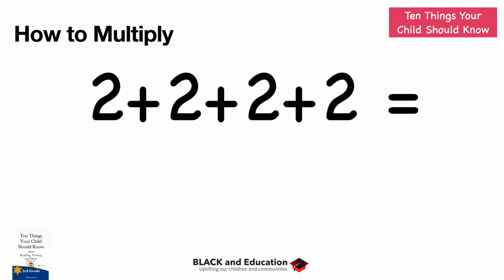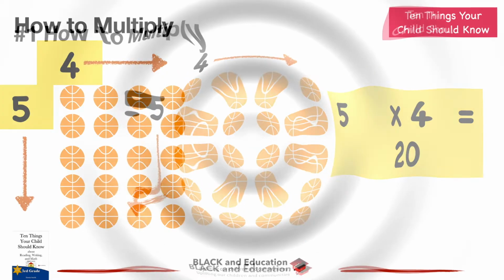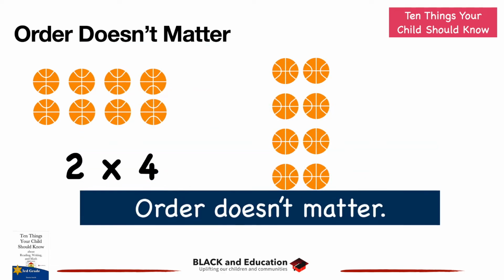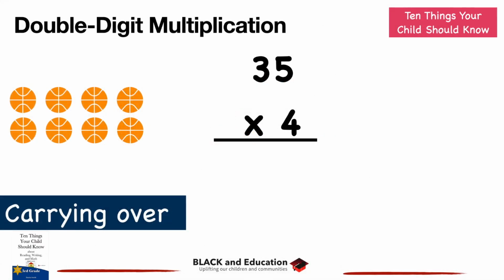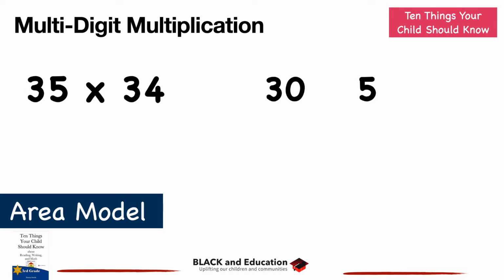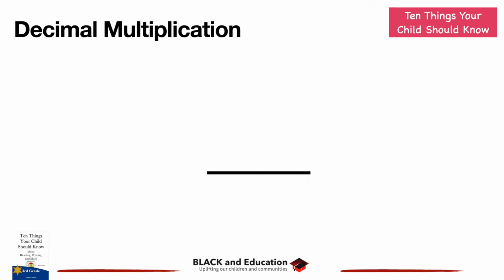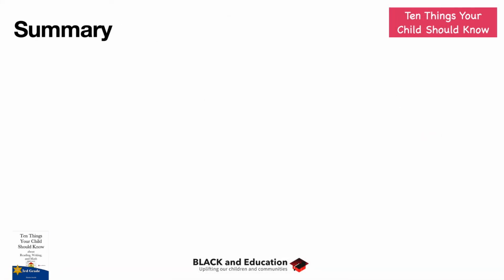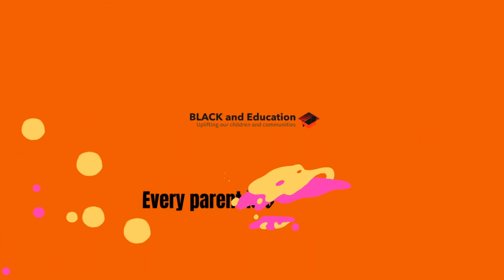What Your Child Needs to Know about Multiplication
Many children will learn key skills, but you can check to make sure your child has certain areas mastered so that he or she can develop a foundation in math that will carry them through algebra and beyond.
$6.99 (for paperback) and $0.99 on Kindle
See our book series on Amazon: Ten Things Your Child Should Know about Reading, Writing and Math (Pre-K through 5th Grade)